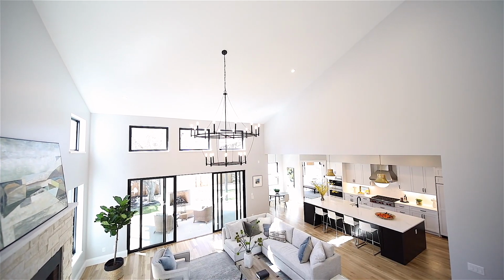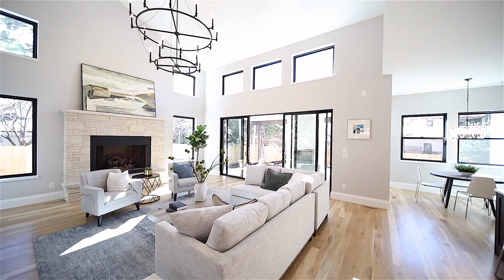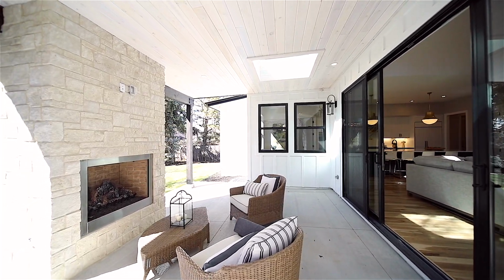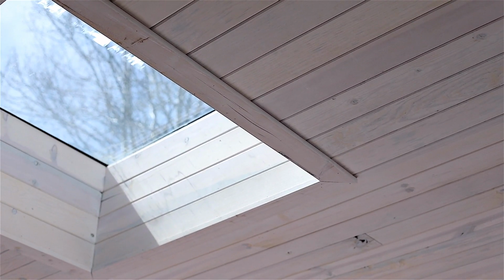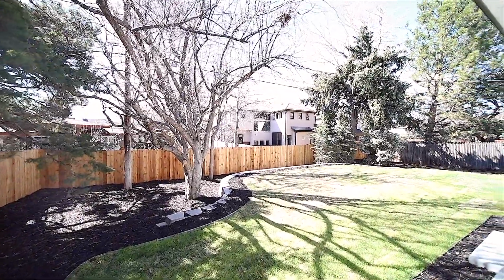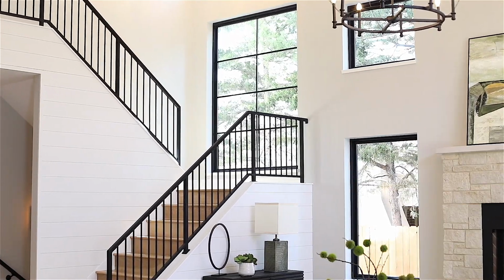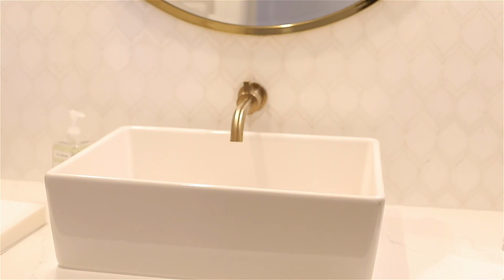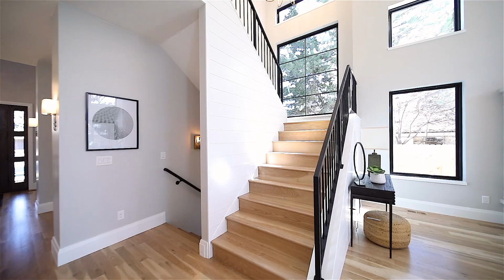$3M Mansion Tour | Hilltop, Denver, CO | 7 Bed, 7 Bath | Unreleased Footage!!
Check out this unreleased tour we shot last year right before the shut down. Enjoy!

See you on the next property tour!
-Briggs